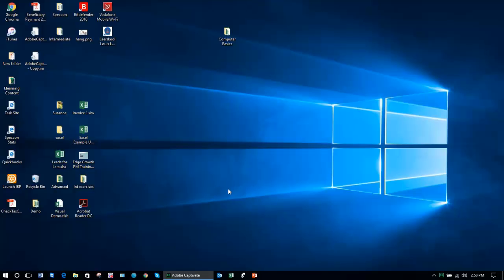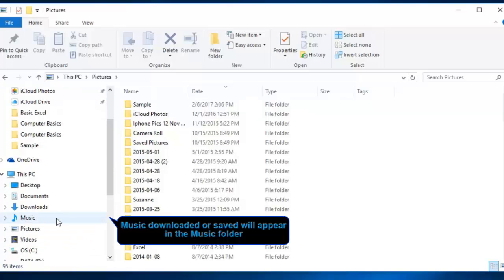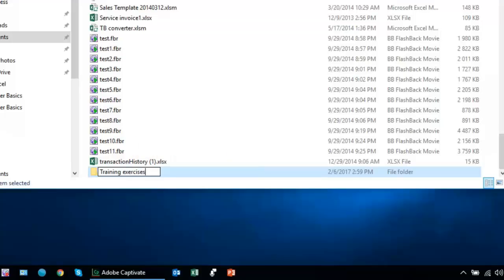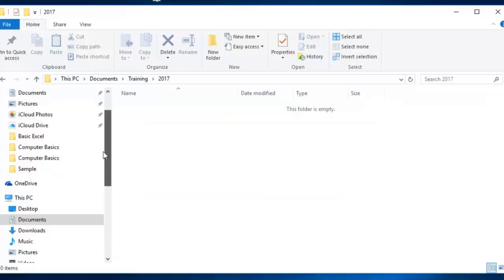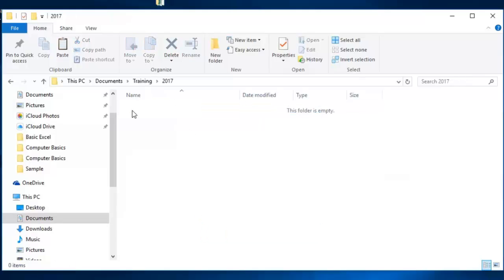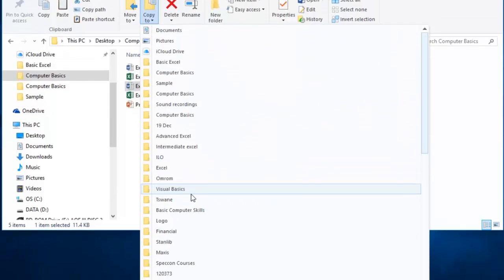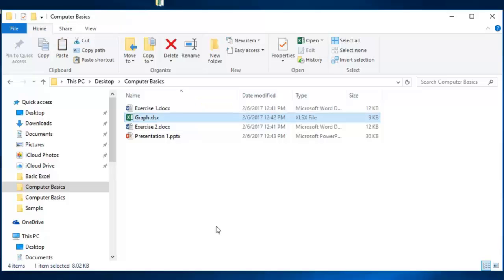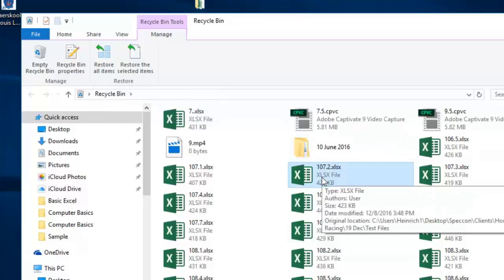2017 Speccon BasicComputerSkills ManagingFilesWithFileExplorer